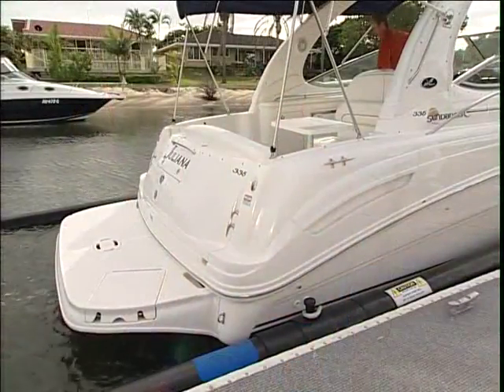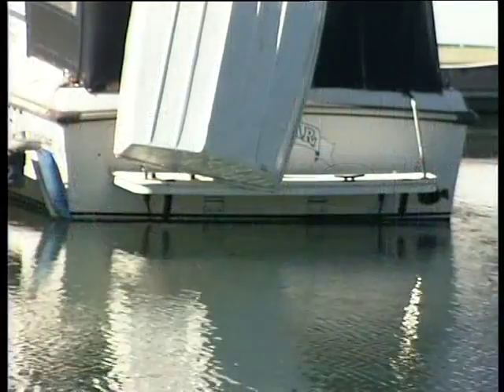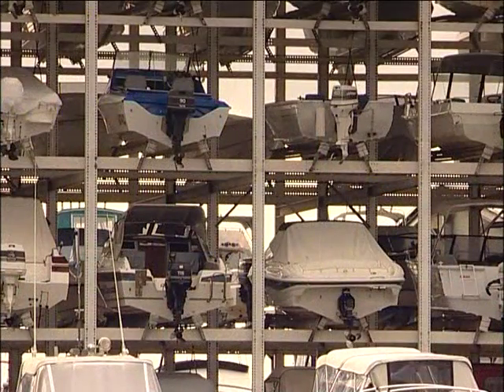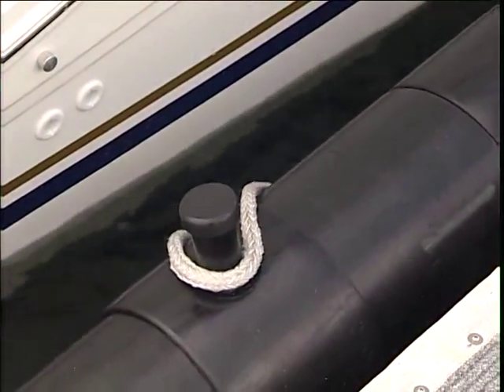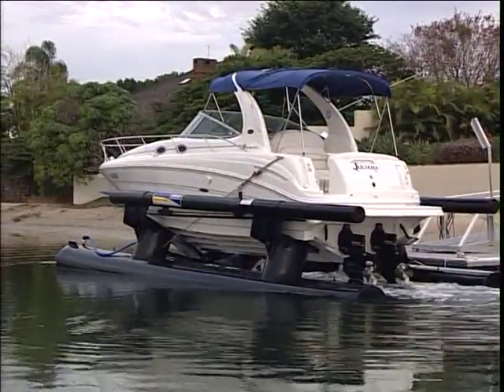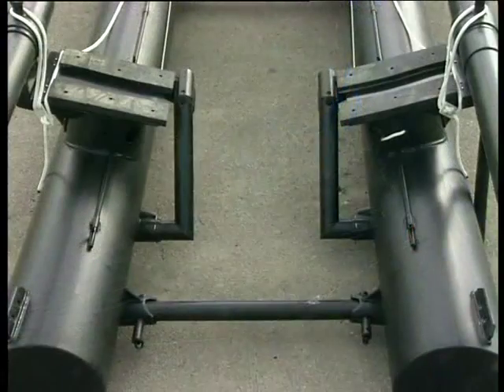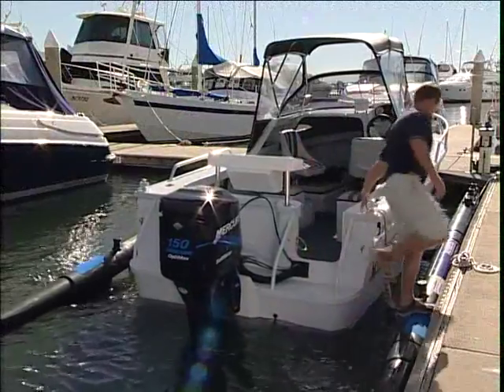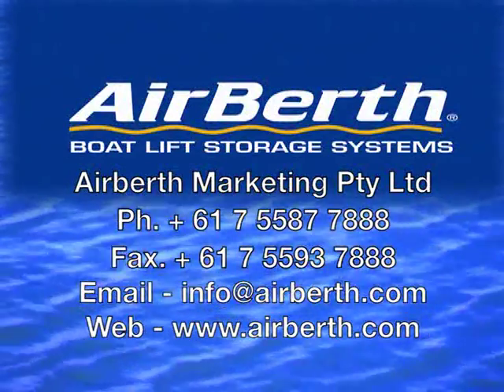AirBerth Boat Lifter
AirBerth boat lift system is a revolutionary way to keep your boat out of the water, so that you can enjoy a trouble free boating lifestyle.